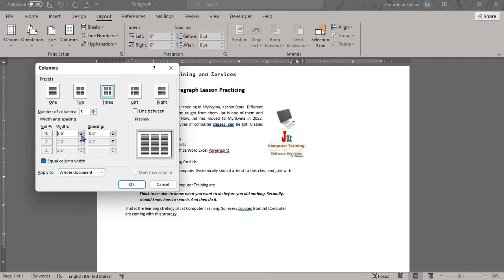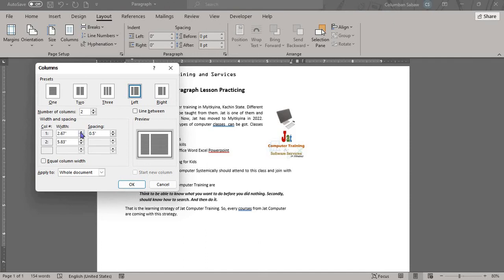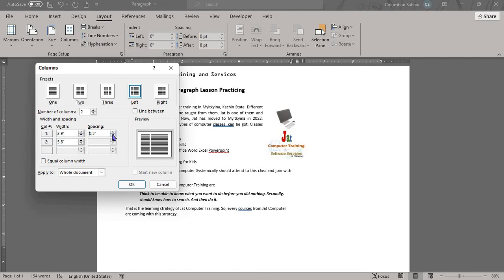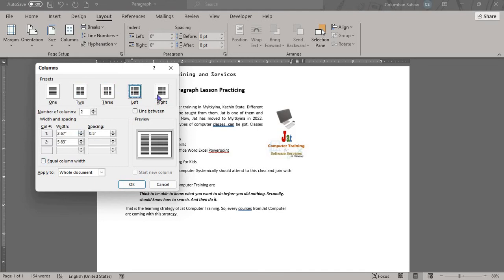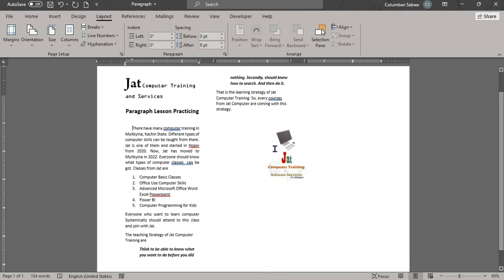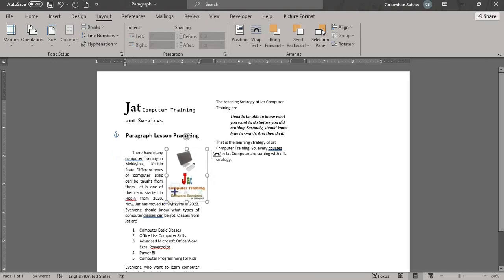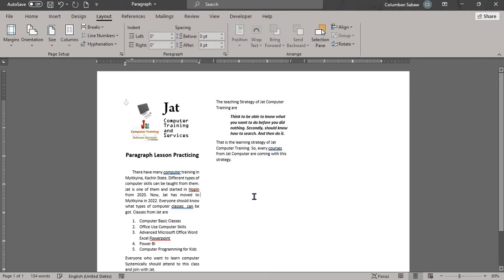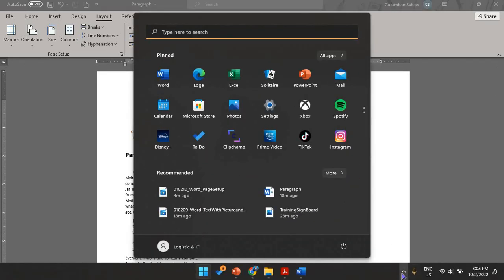010211 Word_Column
Microsoft Office Word မှာ Column ယူပုံလေးကို နားလည်လွက်အောင်ရှင်းပြထားပါတယ်။ နားမလည်တာလေးများ ရှိရင် သင်တန်းမှာ ပြန်မေးပေးပါ။